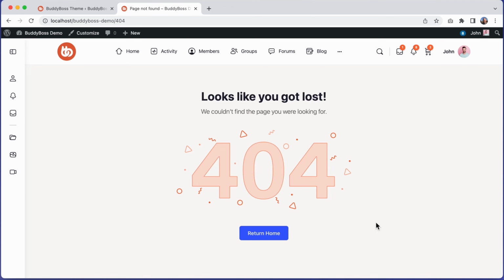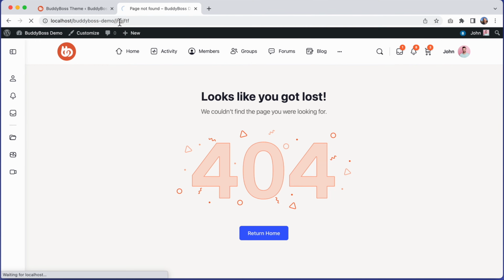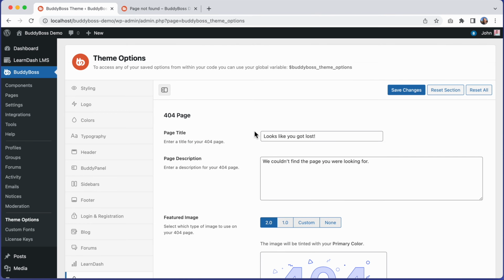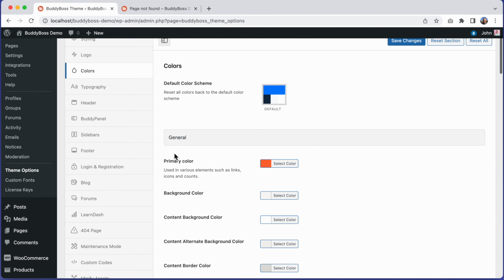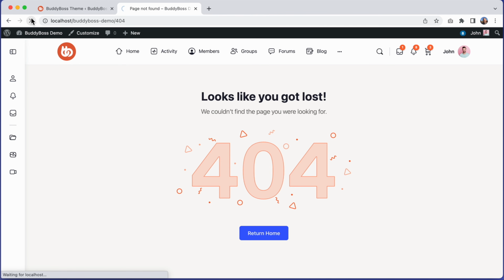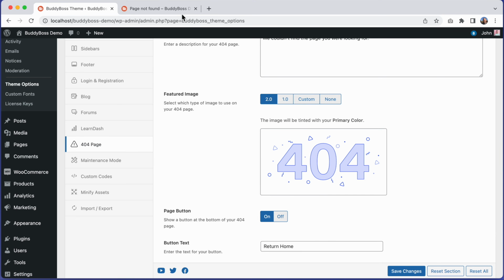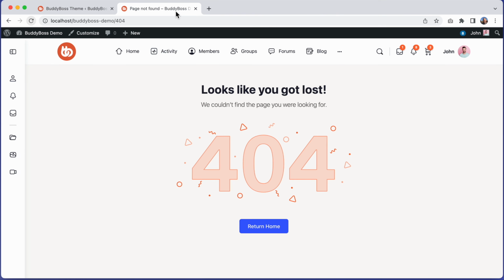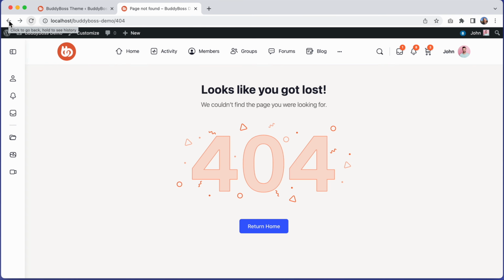404 Page in BuddyBoss Theme 2.0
In this tutorial, you will learn how to configure the 404 Page for BuddyBoss Theme 2.0. Why is configuring the layout of your 404 page essential? 404 errors happen when a user lands on a URL that doesn’t have a working page, which can be frustrating for users. The main purpose of a 404 page is to turn the potential negative user experience of encountering an error into a positive one.